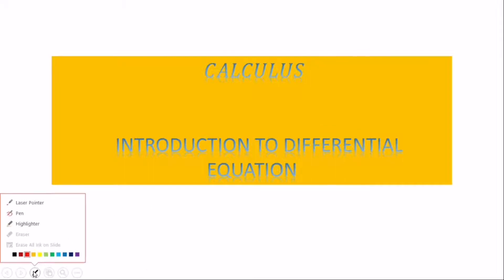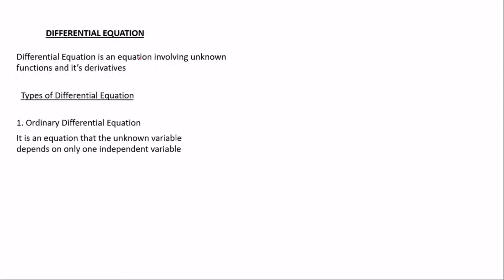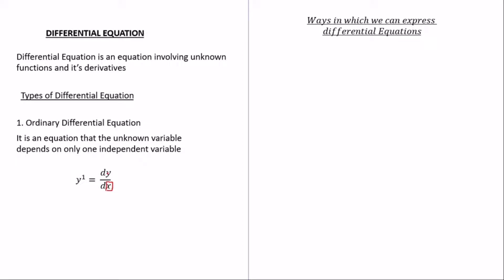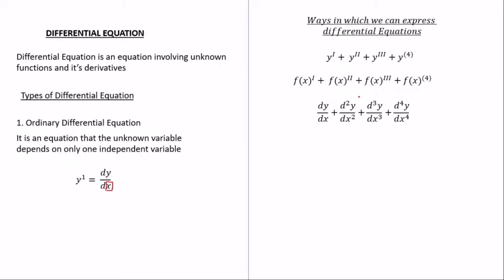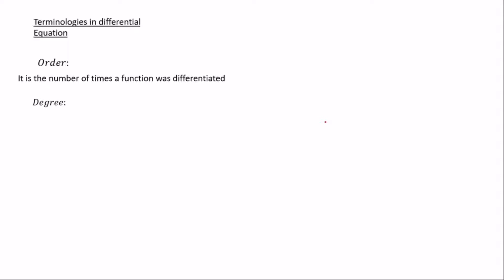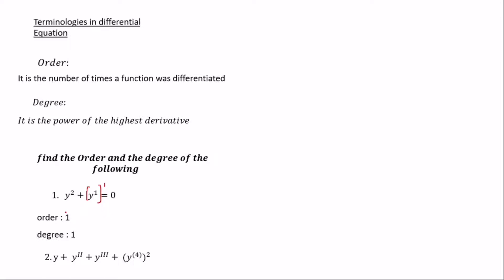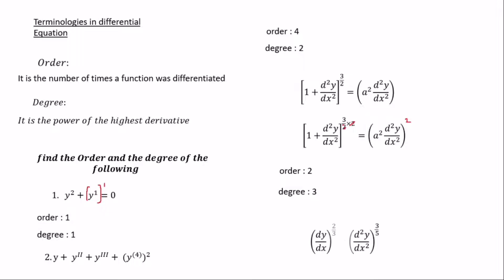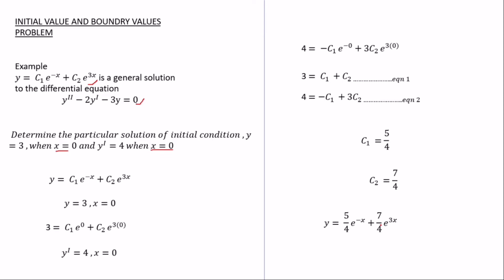🔴 1 - DIFFERENTIAL EQUATION Introduction || Explained with solved examples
Follow the video very carefully

Your subscription is a great count ♥️♥️

Let's bring @Prof One YT  to a success 400

This Engineering Mathematics video tutorial provides a basic introduction into Differential Equation, Order, degree of equation and The solution to a differential equation . . This explains how to solve for differential Equation
This video also contains examples questions in differential Equation